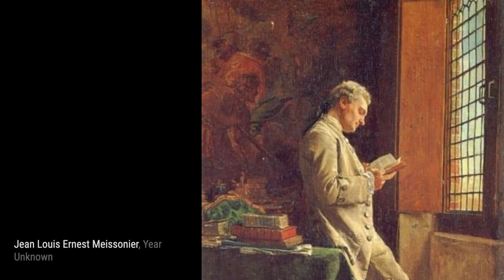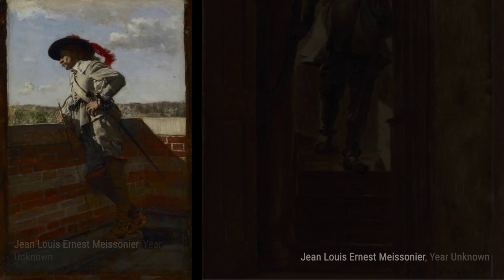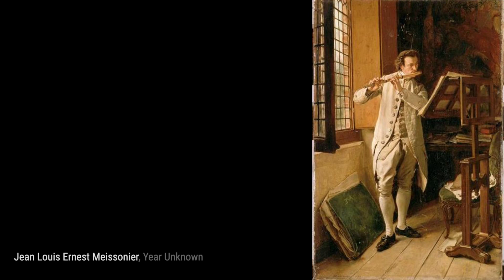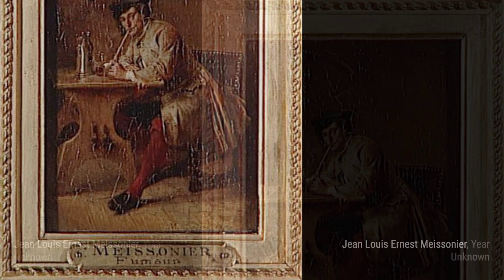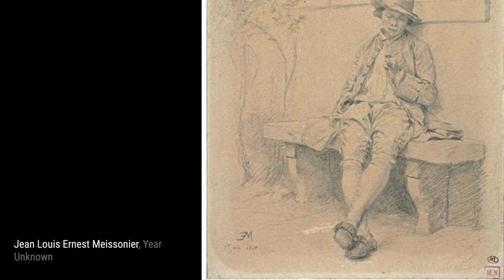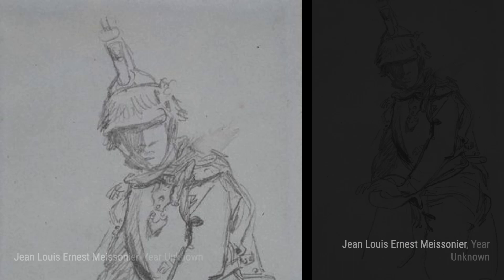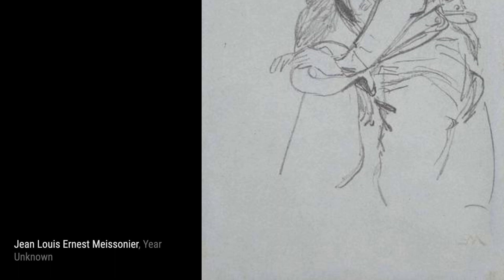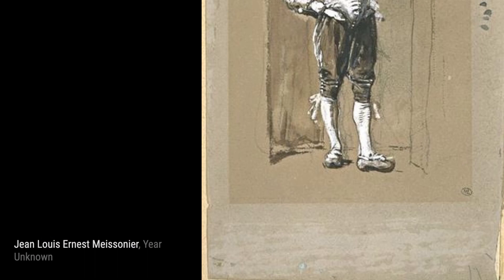192 Drawings and Paintings by Ernest Meissonier: A Stunning Collection (HD)(Part 12)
Jean-Louis-Ernest Meissonier was a French Classicist painter and sculptor famous for his depictions of Napoleon, his armies and military themes. He documented sieges and manoeuvres and was the teacher of Édouard Detaille.

Meissonier enjoyed great success in his lifetime, and was acclaimed both for his mastery of fine detail and assiduous craftsmanship. The English art critic John Ruskin examined his work at length under a magnifying glass, "marvelling at Meissonier's manual dexterity and eye for fascinating minutiae".

Meissonier's work commanded enormous prices and in 1846 he purchased a great mansion in Poissy, sometimes known as the Grande Maison. The Grande Maison included two large studios, the atelier d'hiver, or winter workshop, situated on the top floor of the house, and at ground level, a glass-roofed annexe, the atelier d'été or summer workshop. Meissonier himself said that his house and temperament belonged to another age, and some, like the critic Paul Mantz for example, criticised the artist's seemingly limited repertoire. Like Alexandre Dumas, he excelled at depicting scenes of chivalry and masculine adventure against a backdrop of pre-Revolutionary and pre-industrial France, specialising in scenes from seventeenth- and eighteenth-century life.